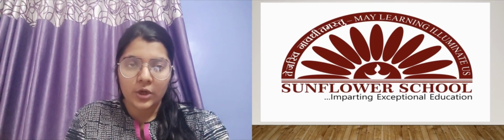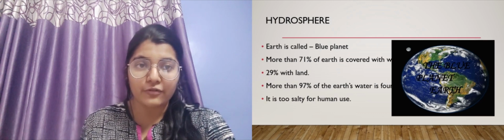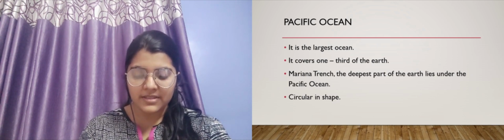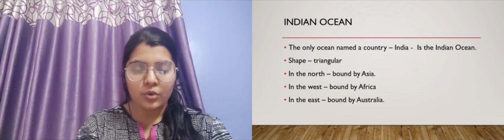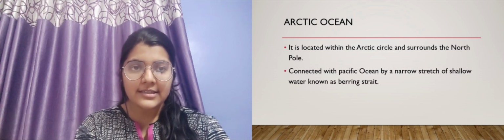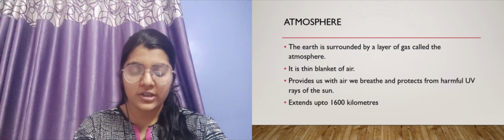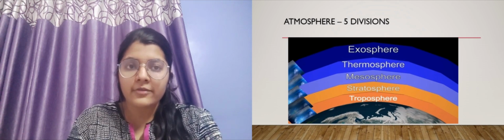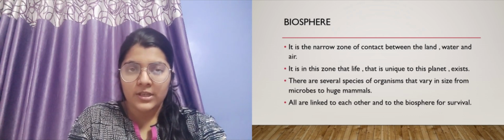Ch 5 major domains of the earth part 2